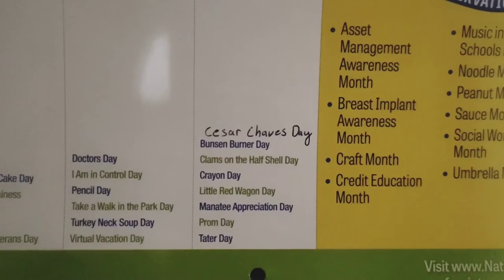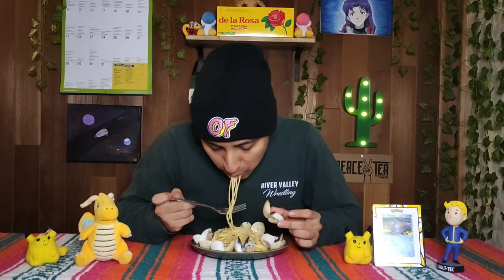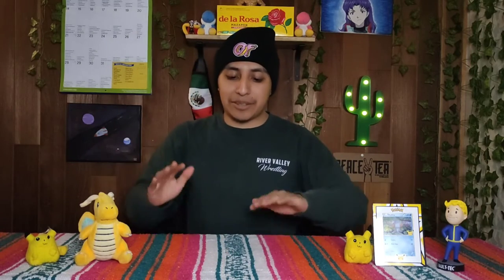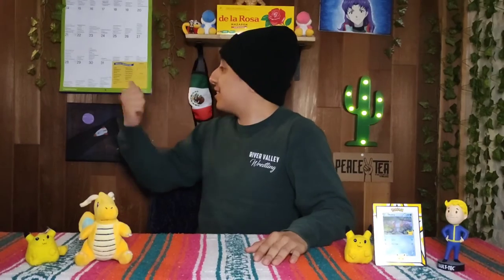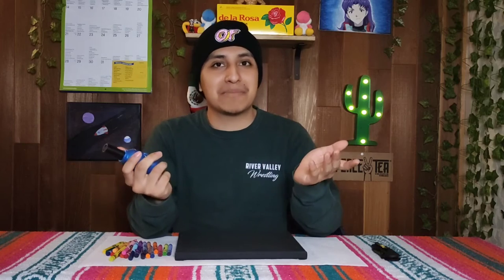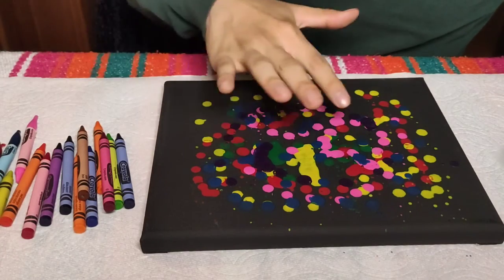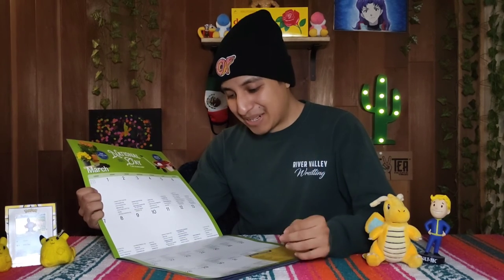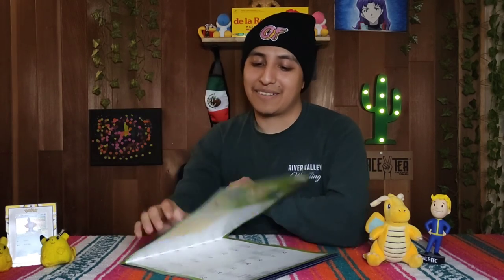ENH 62: Bunsen Burner, Crayon, Clam, Manatee, Prom, Tots, and Cesar Chavez Day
Here we are again a pretty bittersweet moment of being done with a season. That feeling of freedom, but with a hint of emptiness. I'm not going to lie if I had more production money I could probably pull off a whole year of videos, but alas I am but one man. Editing is probably what takes the longest everyday and would definitely be the first thing I outsource, but at the same time I like that feeling of control over my videos. After 62 episodes I'm also very use to just editing right after recording. After finishing any project there always a feeling of what now. I definitely know that I need to do a little bit of research now for the upcoming month. I also want to crank out new episodes for you guys and keep you entertained while I'm not doing ENH. I know I said that last time, but I have at least two video ideas. I'll see what becomes of my free time. Might just stream on twitch playing Minecraft for no reason lol. Anyhow Thank you guys for watching, and I'll catch y'all later.
PEACE!!